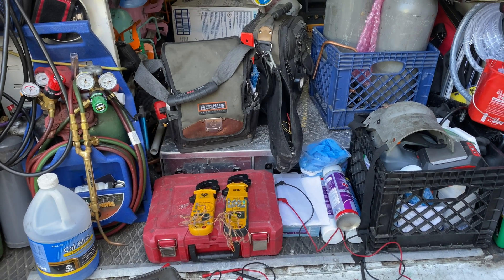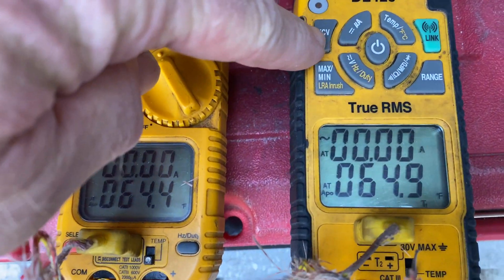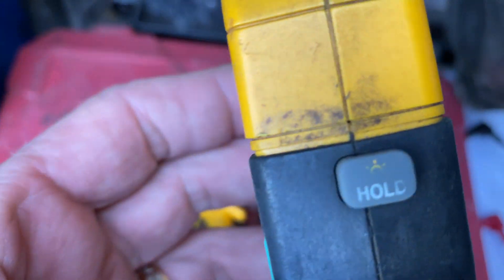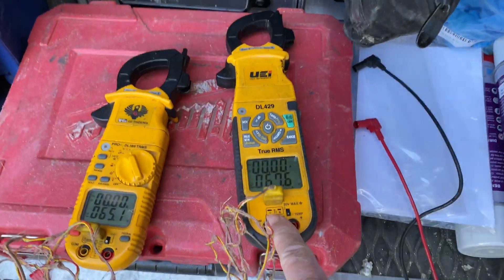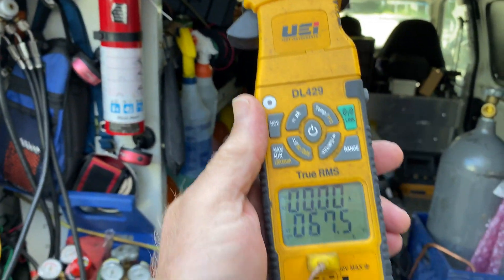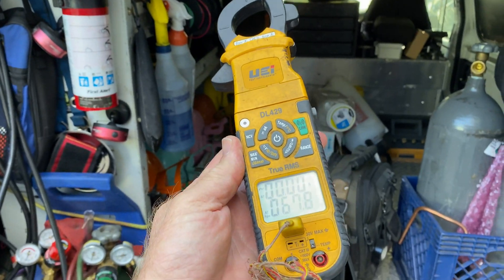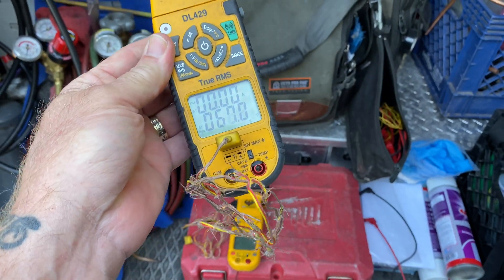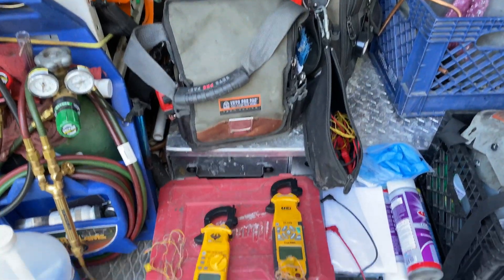UEI DL429 4 year update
4 year update of the UEIDL 429 multi meter